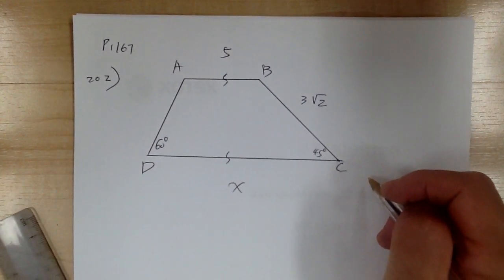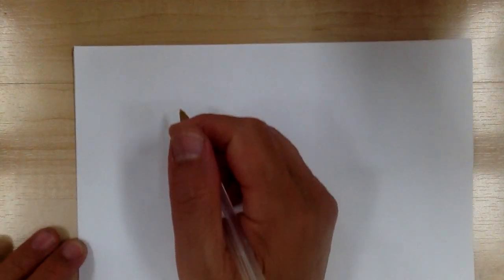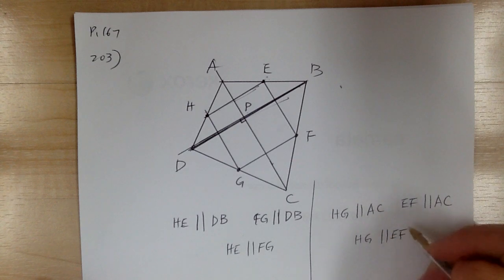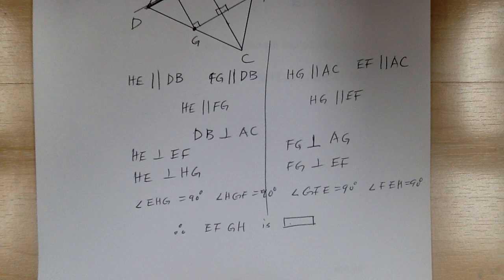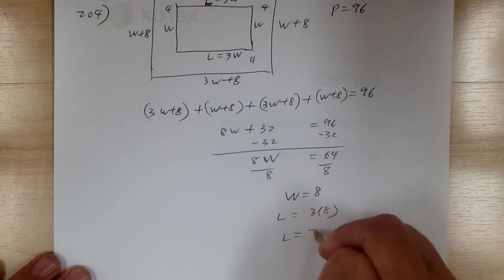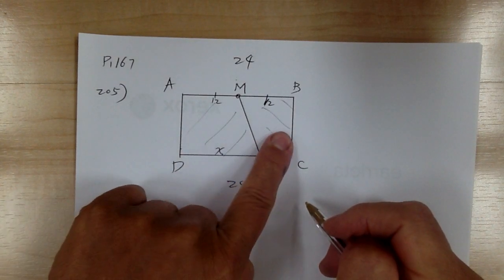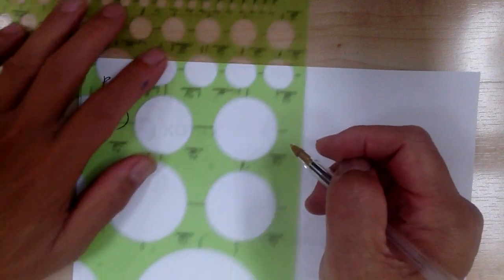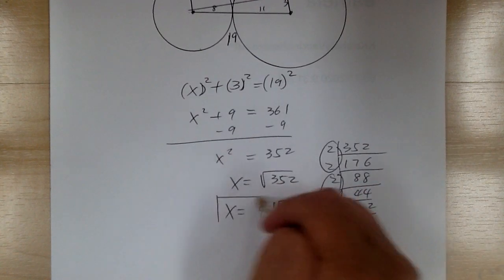Competition Math p.167 #202-206